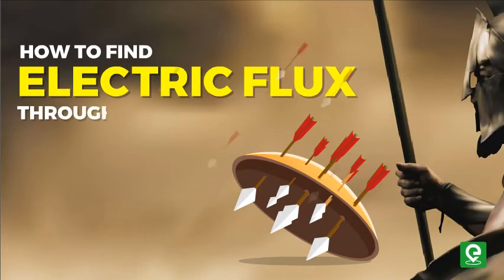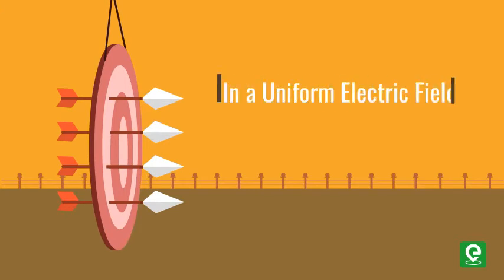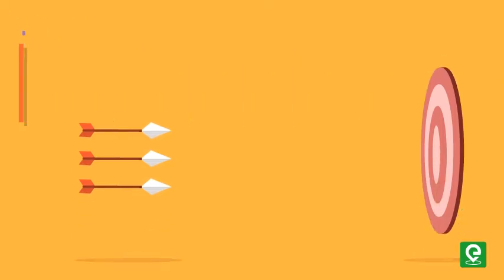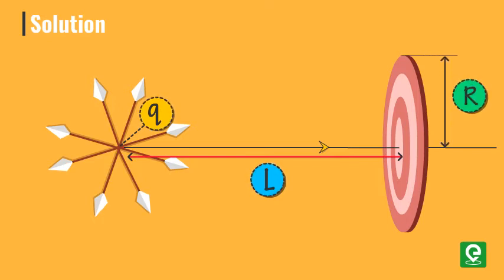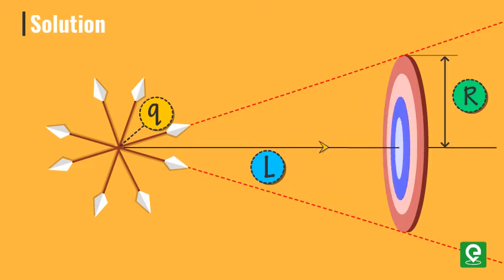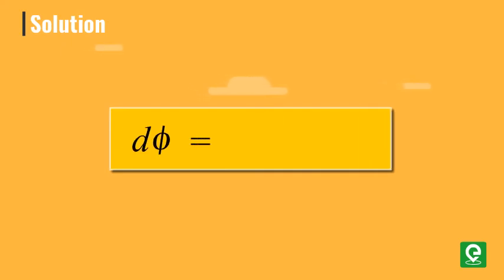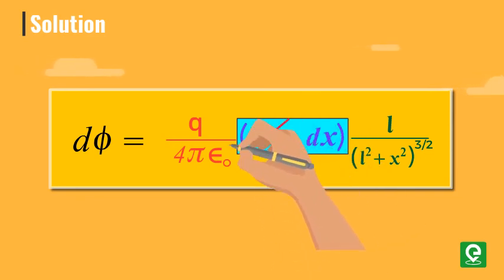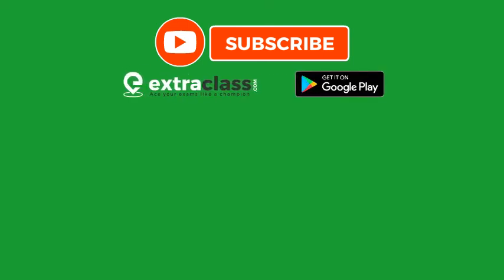How to find Electric Flux thought a Circular Disc due to a point charge?| Physics | Extraclass.com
This video is a complete guide on How to find Electric Flux thought a circular disc due to a point charge.so let's play and watch this video.
In this, you will learn about How to find Electric Flux thought a circular disc due to a point charge in Physics... which is the most important topic of board exams as well as the NEET and JEE exam also...

Happy Learning!!